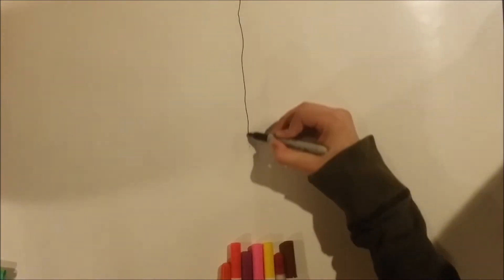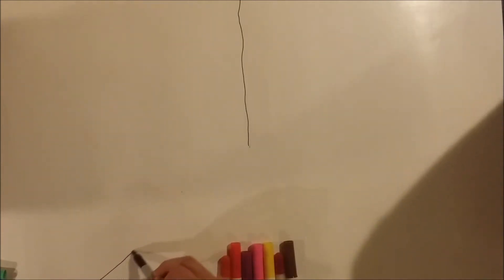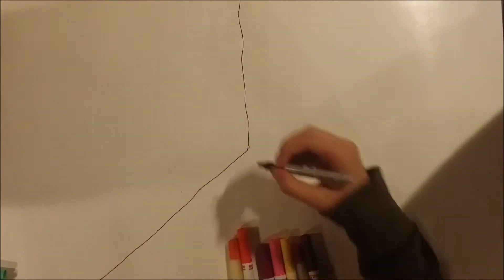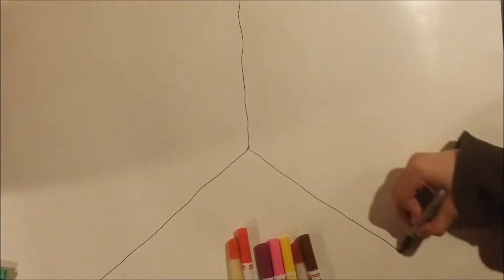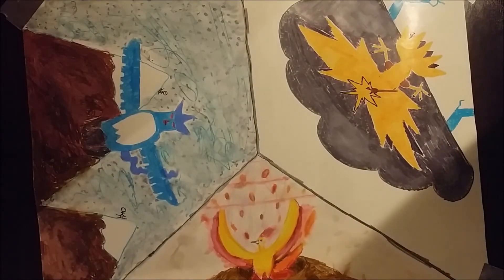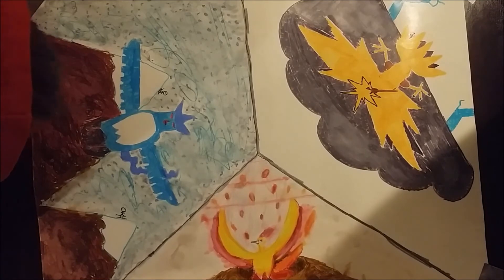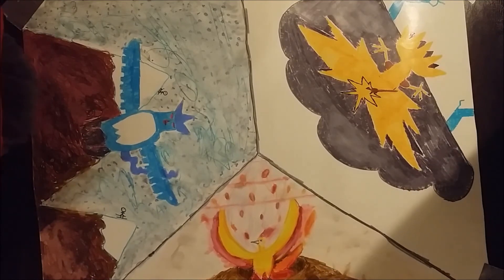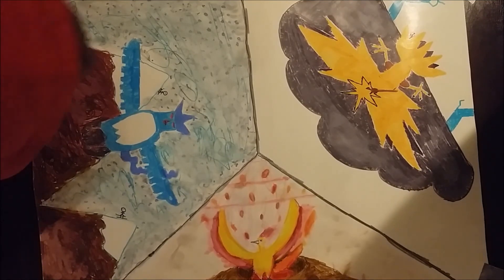Pokemon Legendary Birds Speed Art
Here is our attempt at a Speed Draw with markers.
Links to Higher-Resolution pictures:
-Owen's Articuno:

Thanks to dj-Jo for letting us use his music!